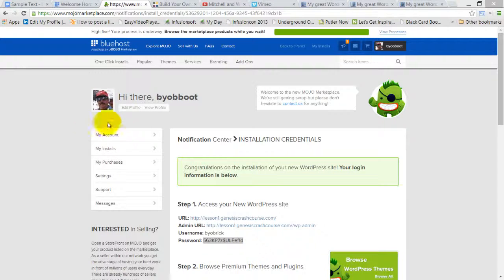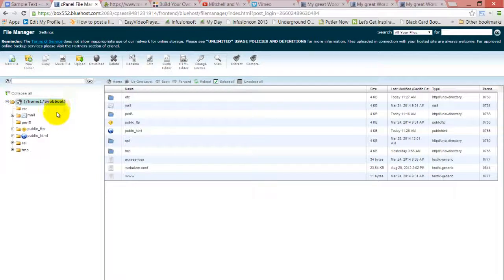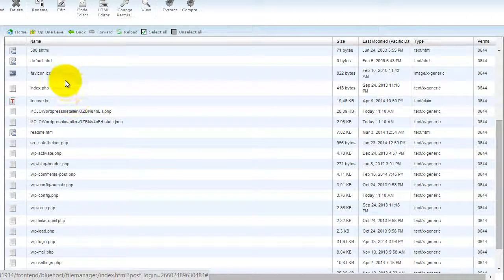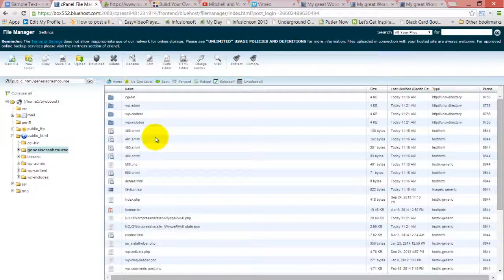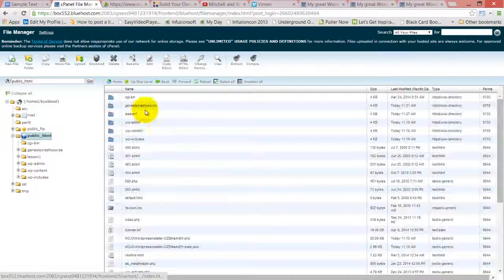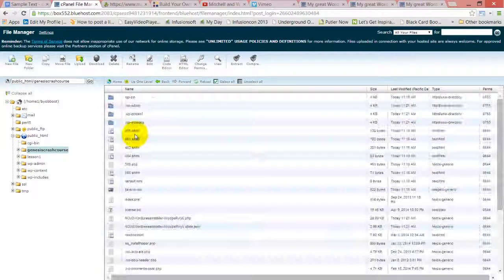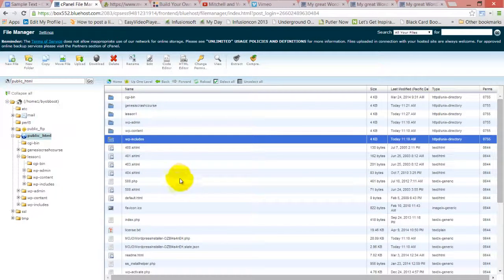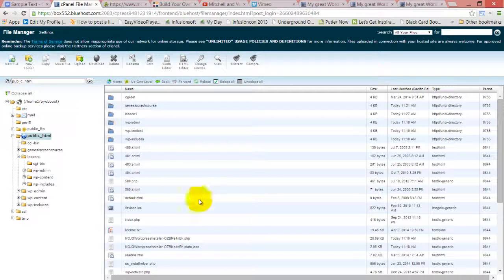SBYWH Bluehost Lesson3 Part8 - Tour of the WordPress File Structure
Video Transcript:

We've installed WordPress on a Primary Domain, configured some initial settings and set WordPress up to behave like a traditional website and gotten our Permalinks configured. And before we move on to the next lesson where I show you how to setup your FTP system, I want to walk you through the WordPress file structure.

Web Server Root

Let's go back over to the File Manager. By default on almost all hosts when you install WordPress on your primary domain, it goes into what is called your web server root. When we just clicked on File Manager, it took us to the hosting account root. What I want to draw your attention to is the fact that routinely people tell you to go to your root directory. When I say that it has 3 potential meanings.

Finding the Root of a WordPress Website

If the term root directory is used in a very general context of working inside your hosting account, it can mean this right here. That is a (/home1/byobboot). That is the root of my hosting account and every single file, every piece of mail, everything I do in it is stored inside of that.